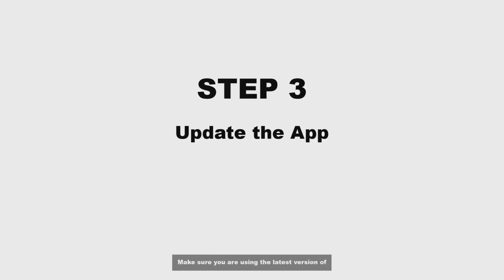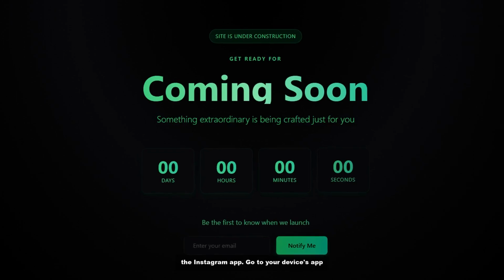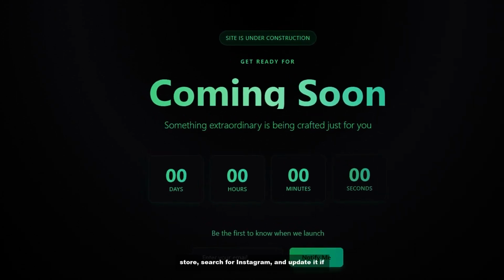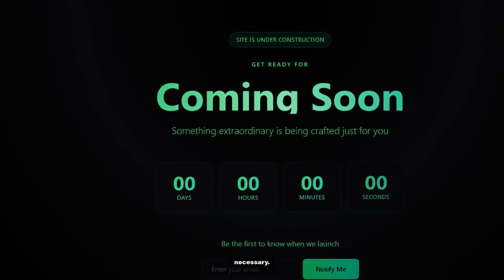How To Fix Login Errors On Instagram 2026 (UPDATED GUIDE)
In this video, we present the ultimate solution to your issues with Instagram in our guide titled How To Fix Login Errors On Instagram 2026 (UPDATED GUIDE). If you're struggling with login problems, password recovery, or account access, this video is for you.